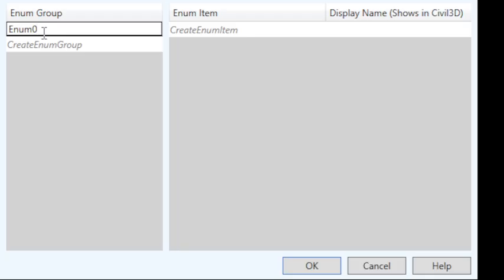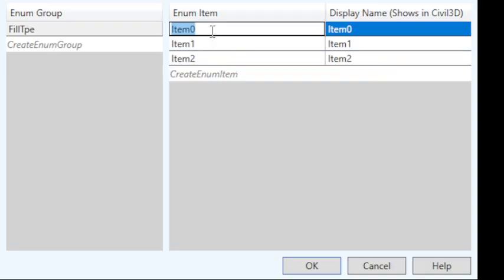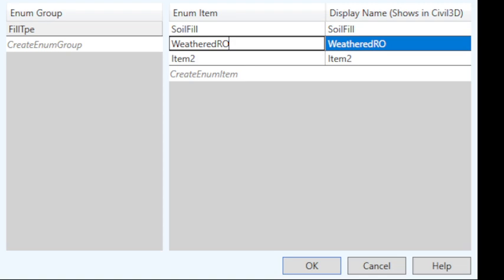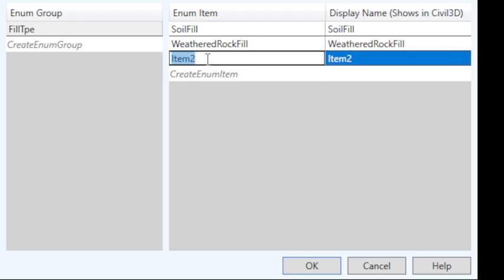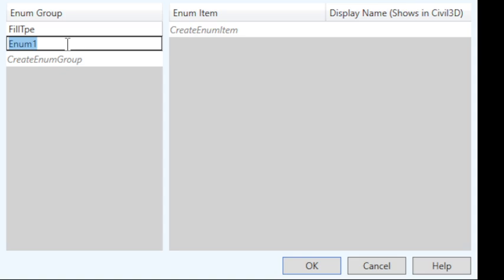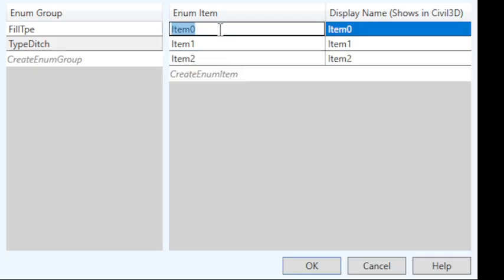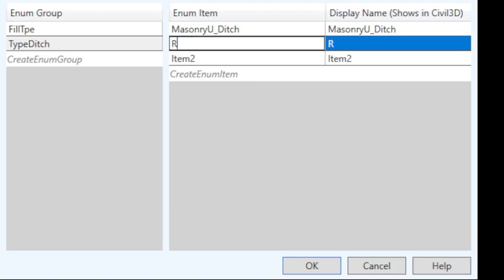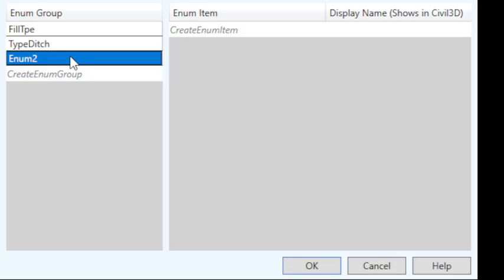How to Define Enumeration for Fill Type, Ditch Type and Excavation Material Type Part 6 in 6 Minutes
Welcome to Part 6 of our Creating Dynamic Shoulder assembly with Different Ditch Types Series! In this video, we dive into by defining the key concepts of Enumeration Group and Creating these. Enumeration Group is the name of Category(Example: Fill Type, Ditch Type and Excavation Material Type),While Enumeration item is the individual choices inside that list(Weak Soil, Weathered Rock, Strong Rock, Weak Soil Fill, Weathered Rock Fill and Strong Rock Fill).If you're looking to enhance your Civil 3D  Sub assembly Composer Skills, this is the tutorial for you!
We will continue Creating Ditches of Cut Condition Next Tutorial

💡 Key Highlights: Learn how to Define Enumeration Group(Go to  View then Define Enumeration)

📚 Explore the Full Playlist:     Dynamic Shoulder SAC

Let’s learn together and master every aspect of the various CAD Softwares.

Every contribution is appreciated and helps keep the content coming!

4D Bim Guru Dynamic Shoulder Subassembly Composer Playlist Define Enumeration Fill Type Ditch Type Excavation Material Type